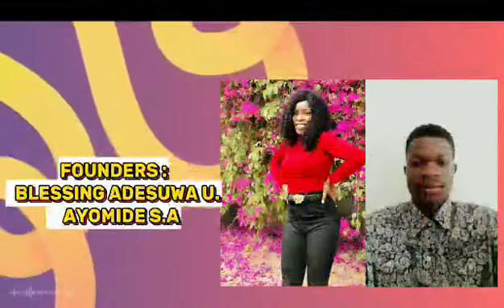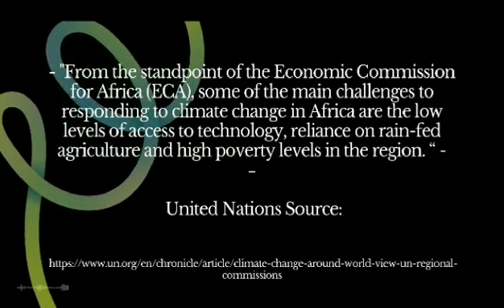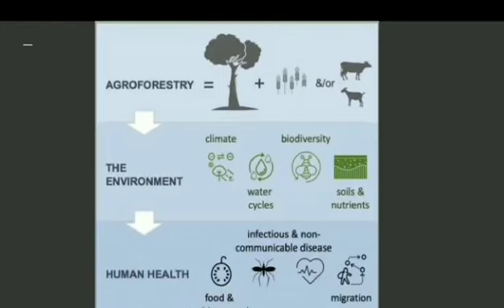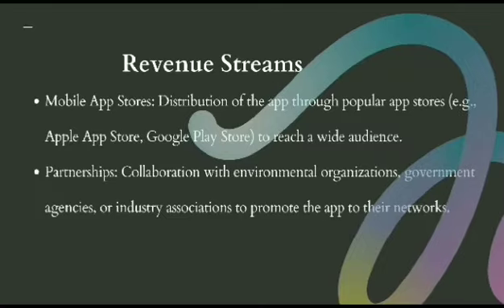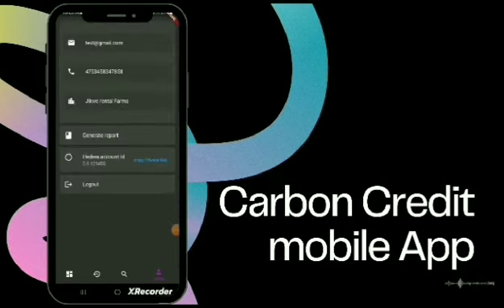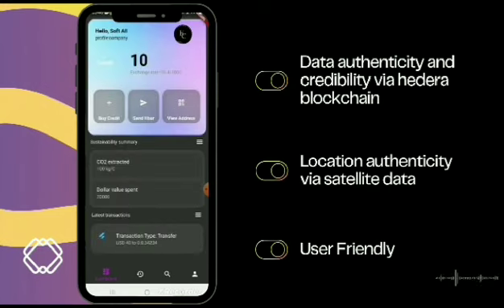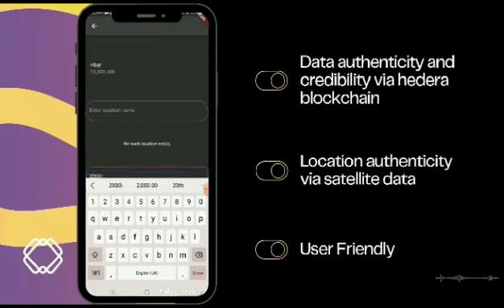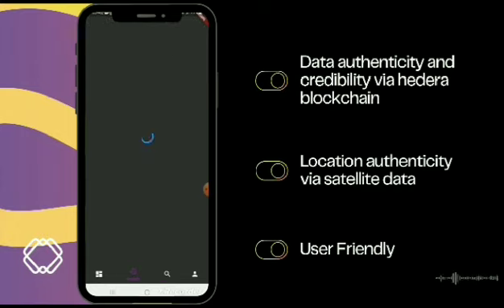CARBONCREDITS PITCH, BY BLESSING ADESUWA (REDO ).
A

Welcome to Carbon credit,where we empower sustainability through carbon credit excellence.

     Carbon credit is a Carbon footprint tracking system and Marketplace built on blockchain,that aids users to track and reduce their carbon footprints.moreso,Carbon credit is a platform that encourages regenerative agricultural practices and climate projects through carbon credit sales and address Africa's climate change problem. It's provides tips, resources,personalized features and recommendable for sustainable practices such as;

Energy Conservation,Waste reduction, Responsible Consumption and Regenerative agricultural practices all through carbon credit sales.